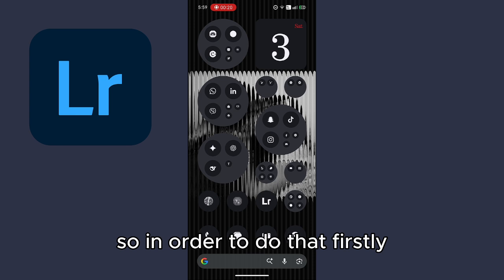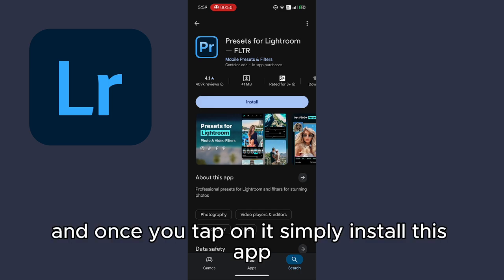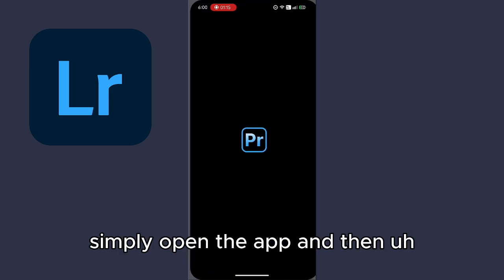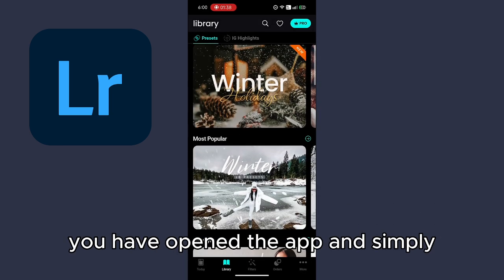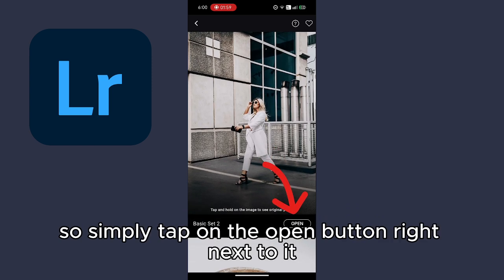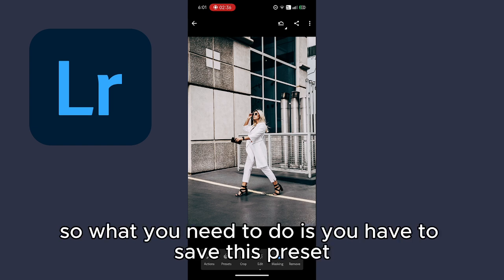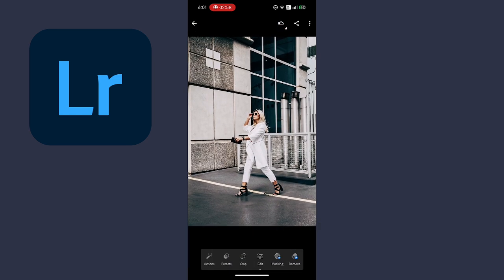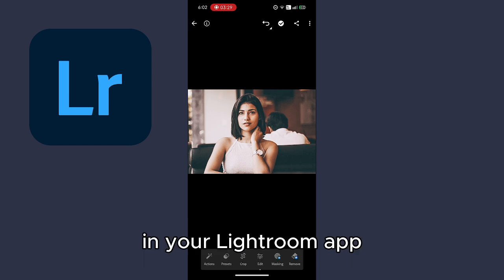How to Download Lightroom Presets Safely 2026?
Want to download free presets safely? Learn where to find trusted sources, how to avoid malware, and the right way to import presets into Lightroom.

This guide covers safe download practices, checking file formats, verifying sources, and importing presets correctly—so you can enhance your photos without risking your device or data.

🔒 Security first: only download from reputable creators.
💬 Where do you usually download presets from?